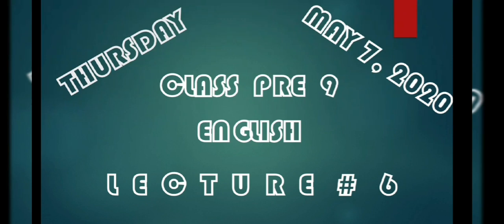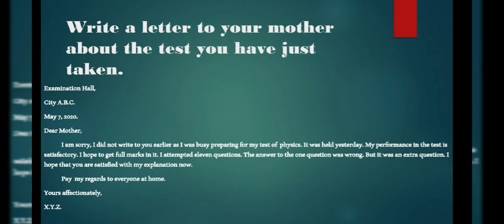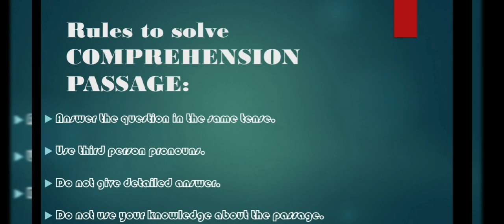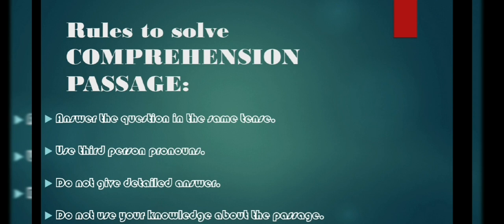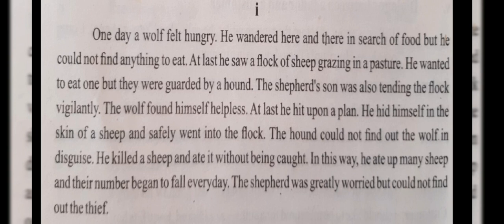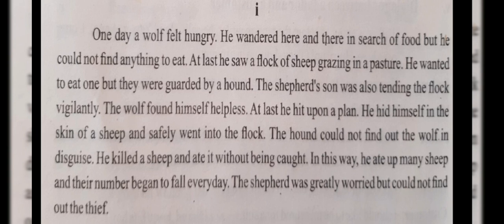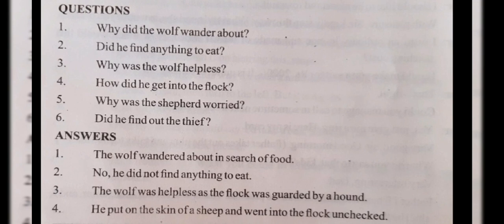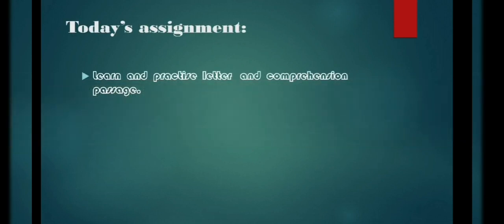07-05-20 Pre-9th English Lecture#06